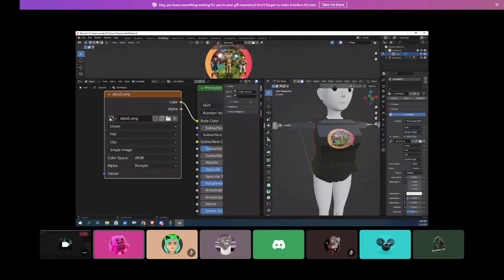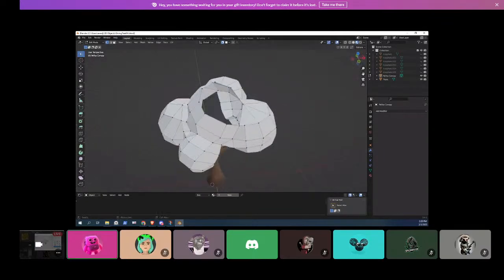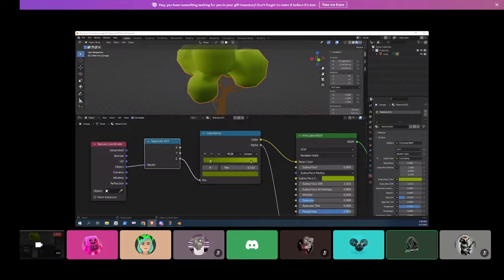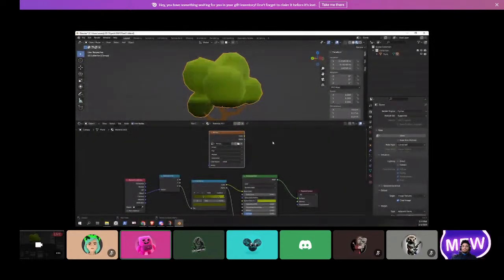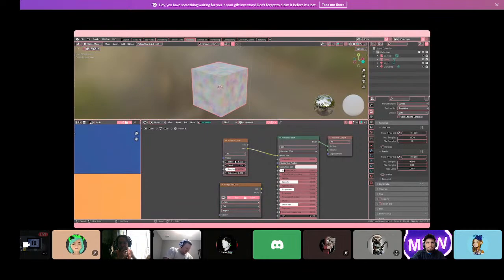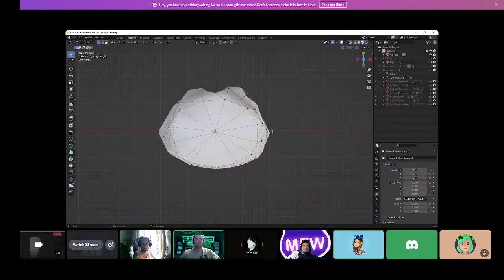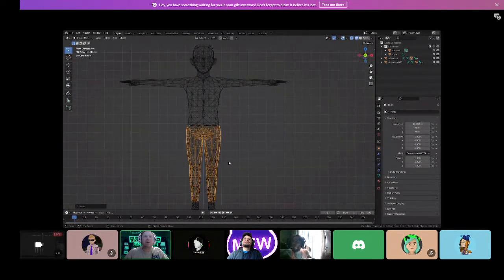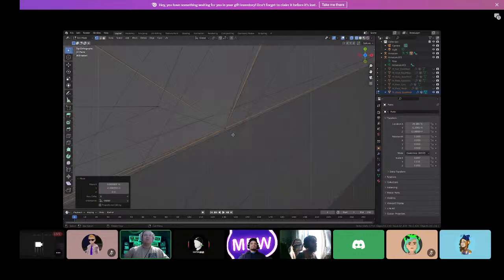FAFO #5 : Blender, Texturing, and UV Editing